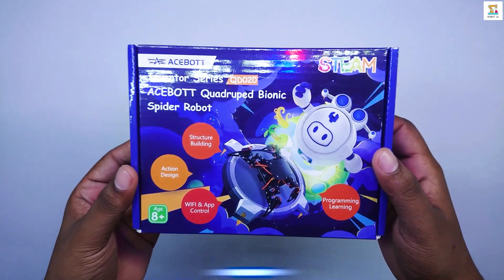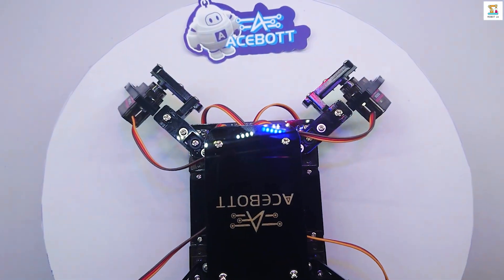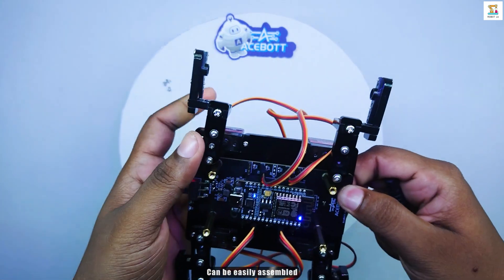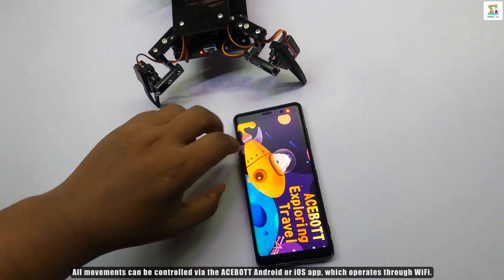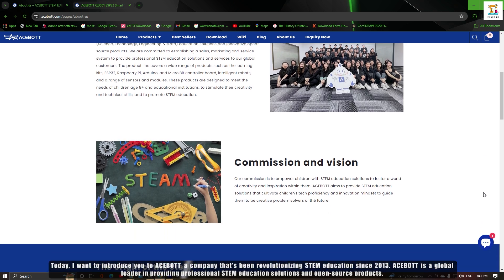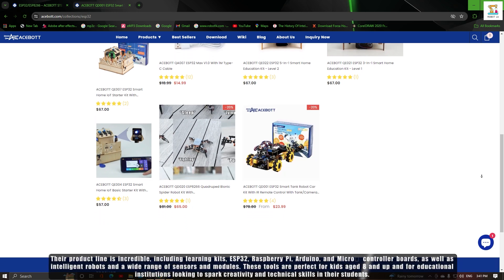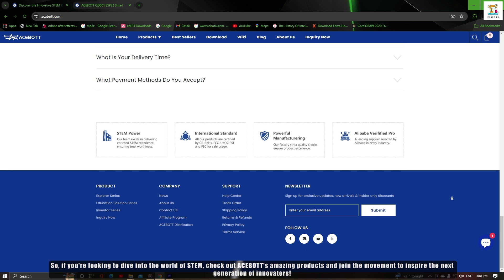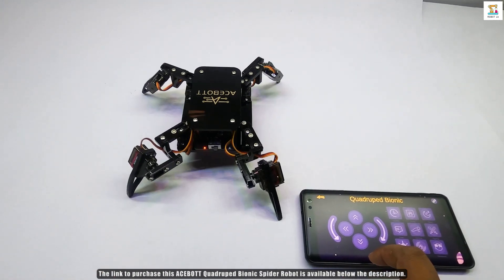ACEBOTT ESP8266 Quadruped Bionic Spider Robot With Arduino | 8DOF | Robot Lk | Introduction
🔰Hi Friends,

First up, we're focusing on the Quadruped Bionic Spider Robot provided by ACEBOTT. This kit comes with a comprehensive PDF and Arduino code, making it easy to assemble and get started. It uses eight SG90S metal gear servo motors developed by ACEBOTT and is powered by a rechargeable 18650 Li-ion battery with a specially designed PCB for charging. All movements can be controlled via the ACEBOTT Android or iOS app through WiFi.

📌The link to purchase the ACEBOTT Quadruped Bionic Spider Robot.

📌Aliexpress Link
ACEBOTT Quadruped Bionic Spider Robot.

🔰Thank You Very Much Guys, Good Luck!